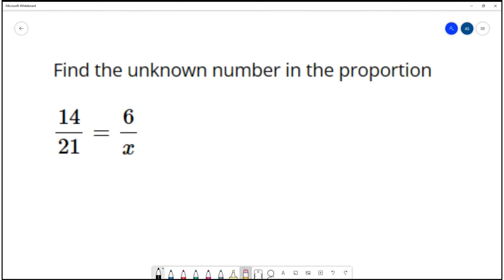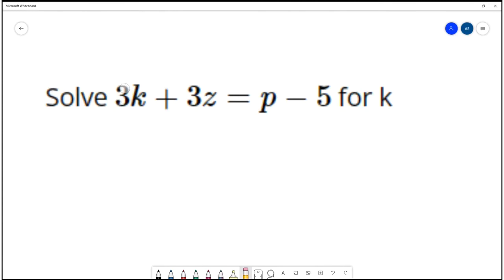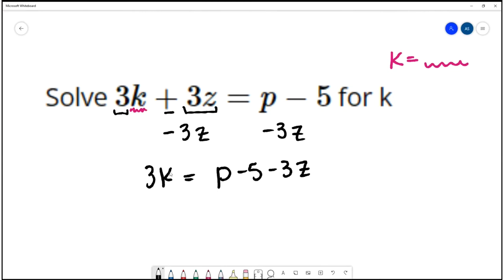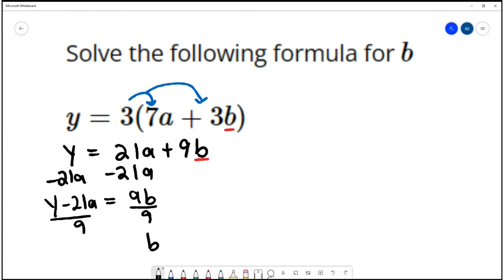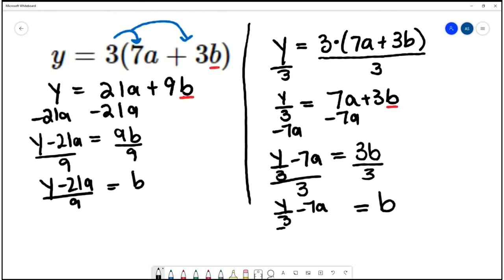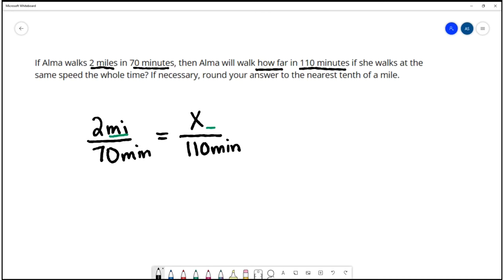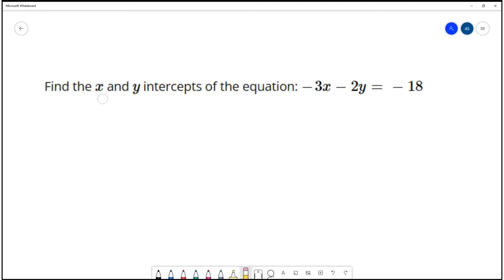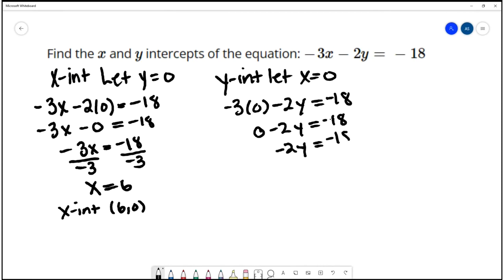Intermediate Algebra MAT1033 Practice Test 1 Questions 11-15